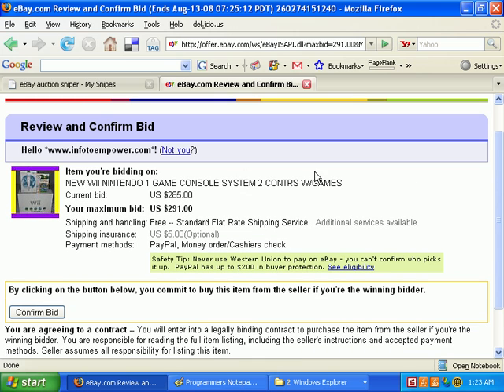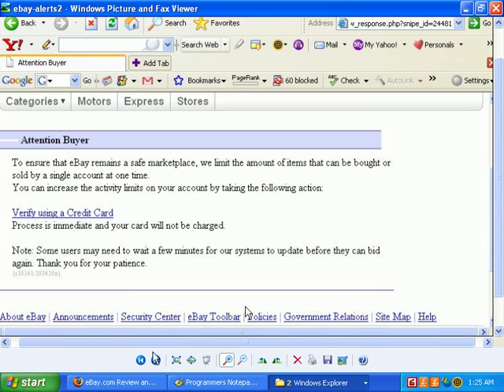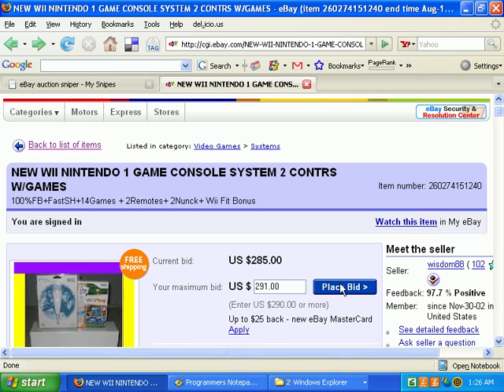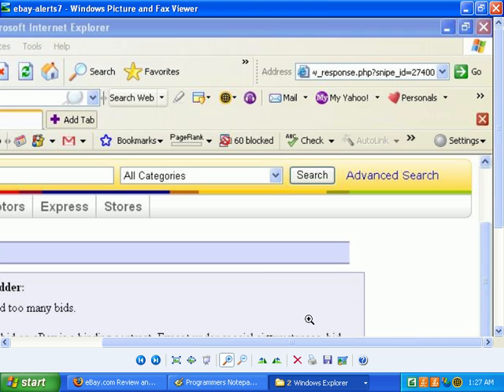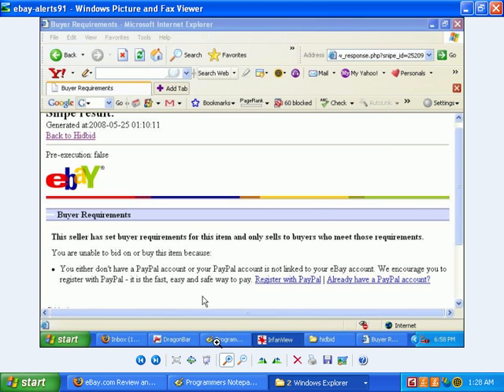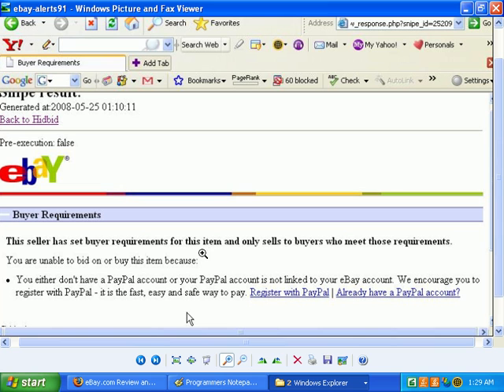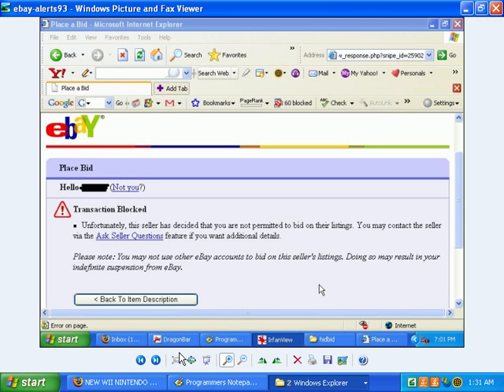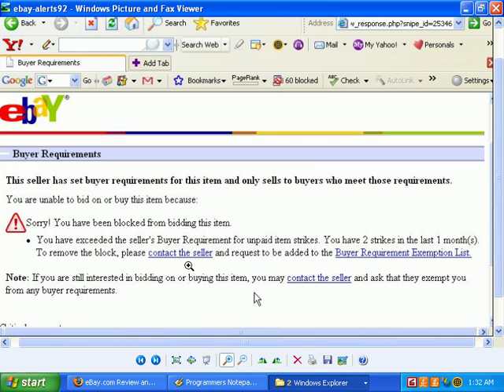eBay bid sniper - what to do before setting up a snipe pt1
This video will show you what to do before scheduling an eBay snipe to make sure hidbid will be able to place your bid for you.

eBay sometime shows notices before showing the bid confirmation page, adding an extra step to the bidding process and preventing your snipe from executing.

Seller sometimes put restrictions on the items that they list, that can cause problems for you when sniping or bidding manually.

Not having a PayPal account associated with your eBay account that you use to bid is the most common reason that your bid is blocked by eBay, the most common requirement that sellers set for items that they list.

You can watch the video to see some of the notices that eBay will show after you click on the "Place bid" button and before showing the bid confirmation page.